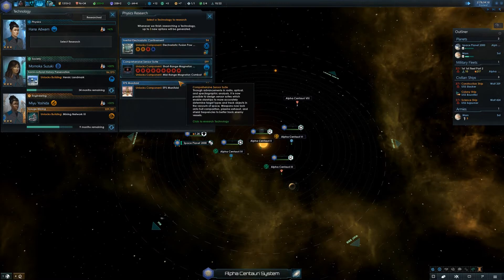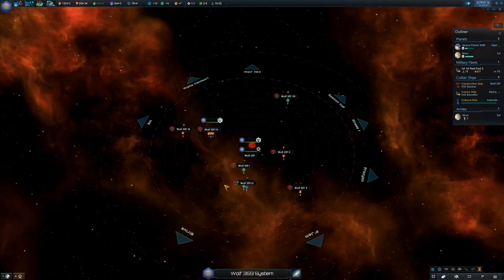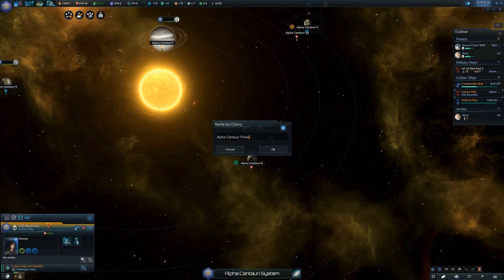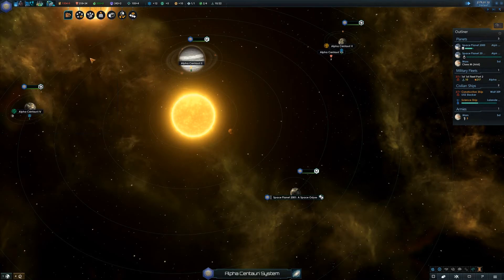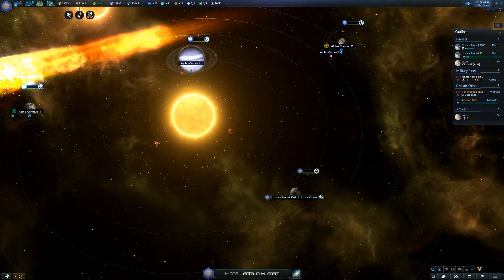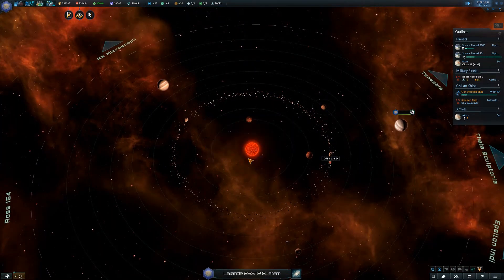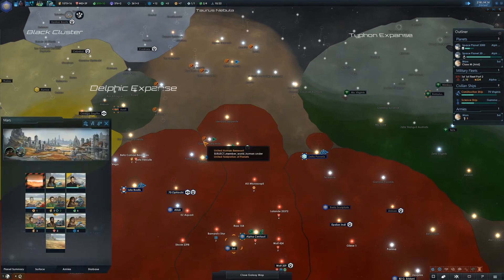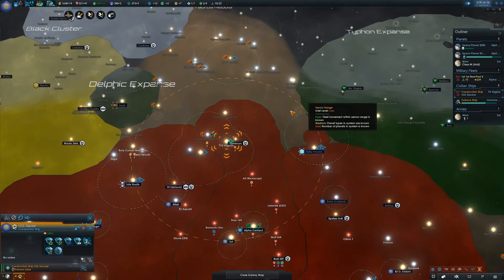Stellaris - United Federation of Capac Part 15 (Star Trek: New Horizons mod playthrough)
New Coventry Menace Spending Spree